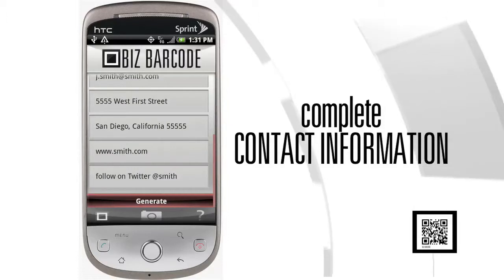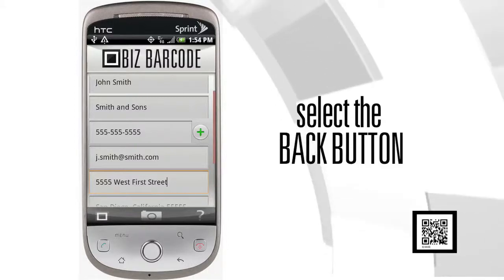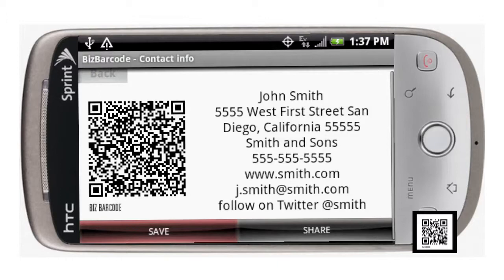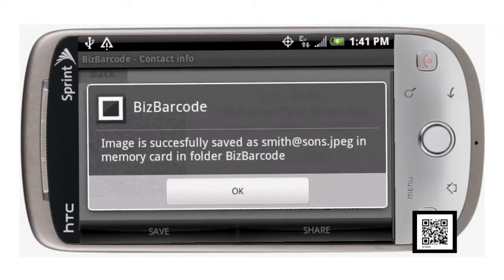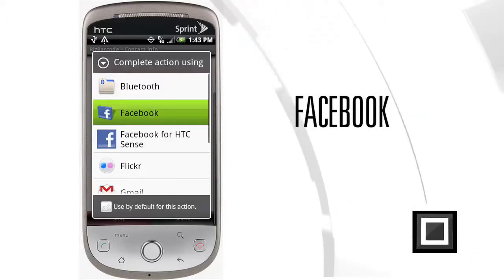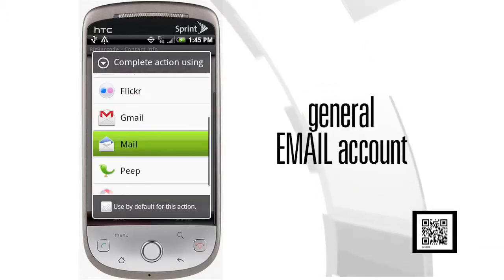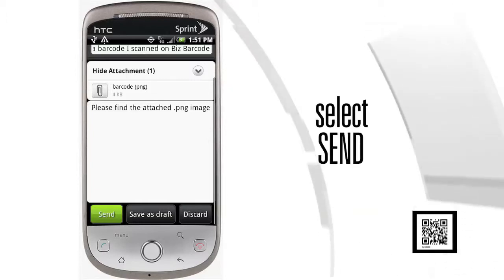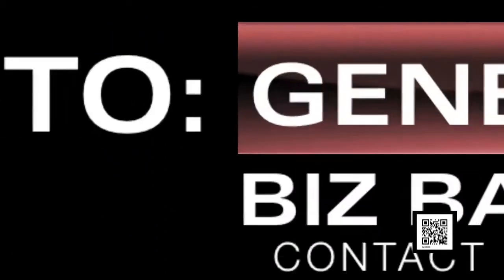Biz Barcode QR Code app for Android and iPhone/iPad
Generate, Decode, and Scan QR Code with the Biz Barcode mobile application.